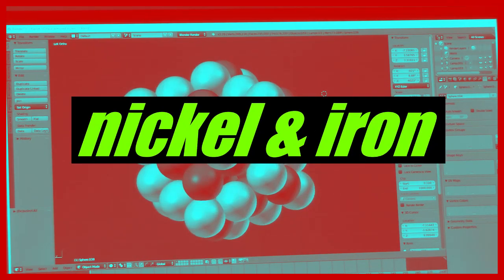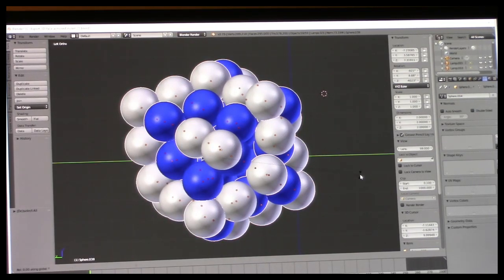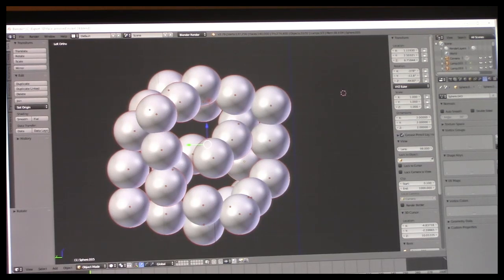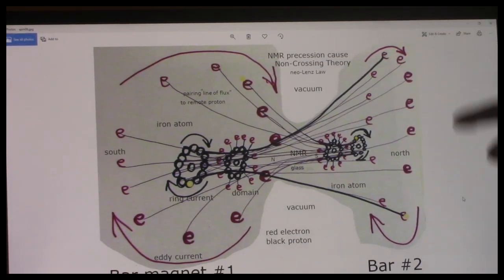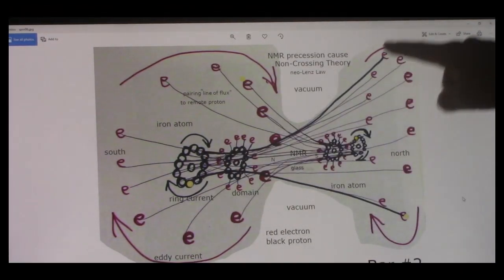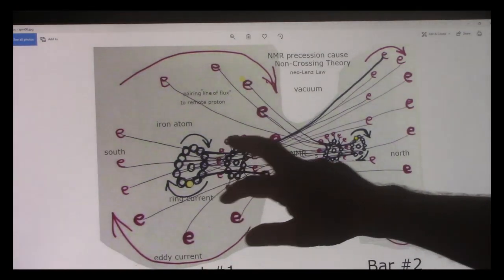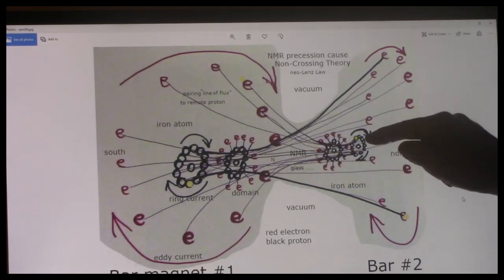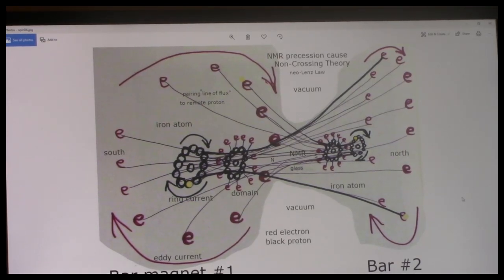Nickel and Iron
Two bar magnets make lines of flux near a sample test tube for NMR. The precession of nuclei in NMR apparatus is caused by the Non-Crossing Theory. Blender simulations of nickel show two loops of protons.